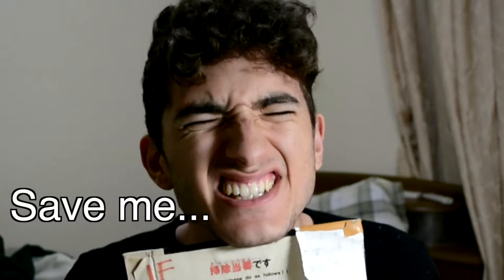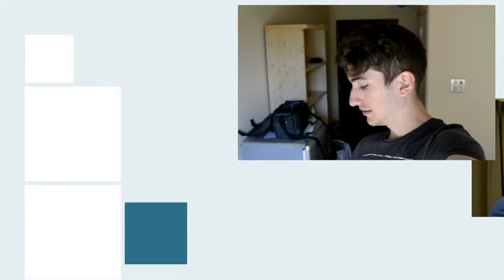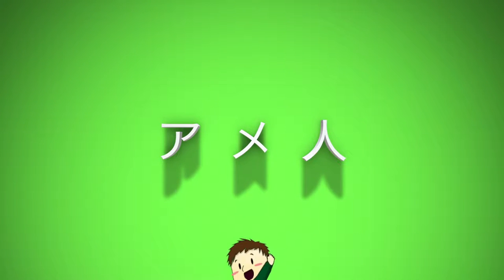I Got Cleaning Duty...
Sometimes, when you live in an "International House" in Japan, you get cleaning duty... Find out what it's all about via this video!

And as always, if y'all have any suggestions or topics for future videos, please let me know!